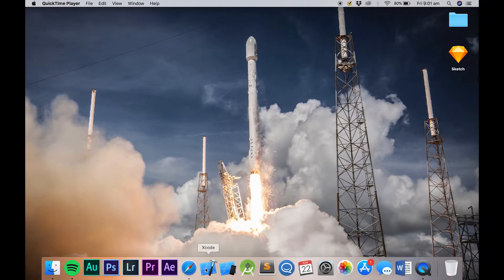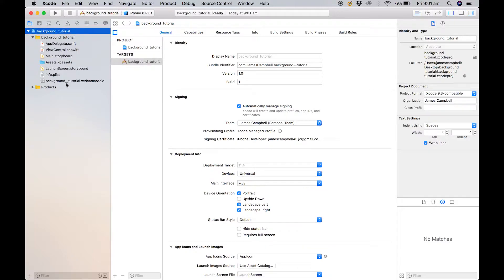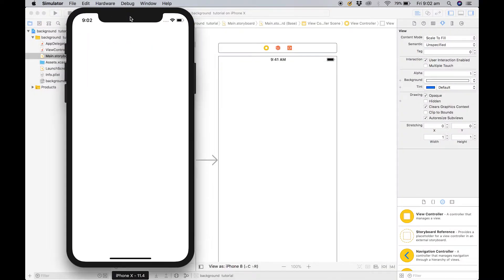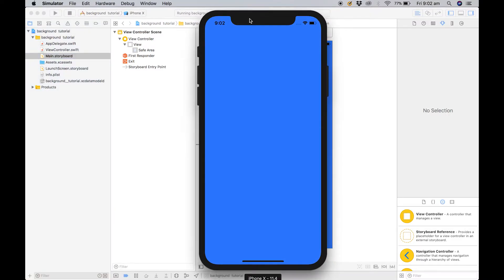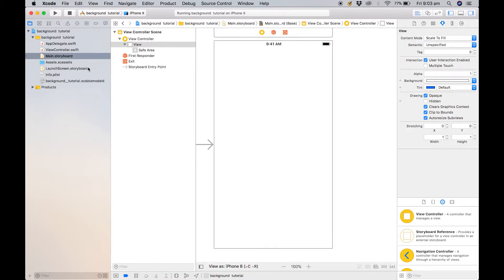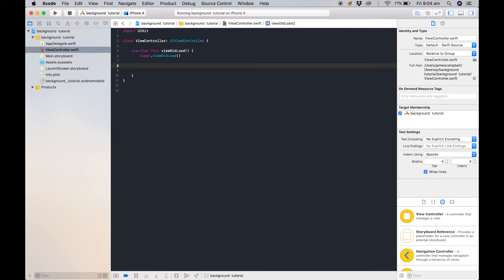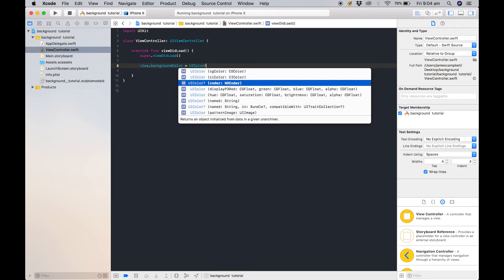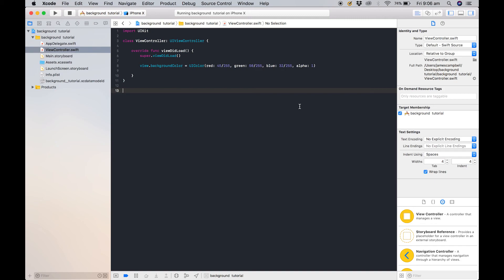Changing the background colour in Xcode 9.4.1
Super fast and easy tutorial on how to change the background colour programatically and using storyboards in Swift 3 X Code 9.4.1